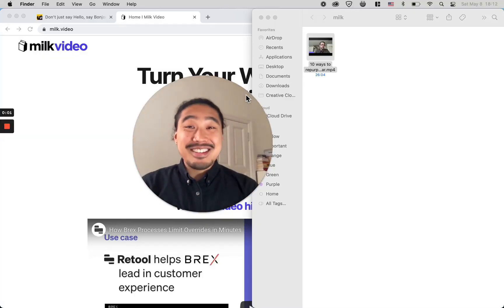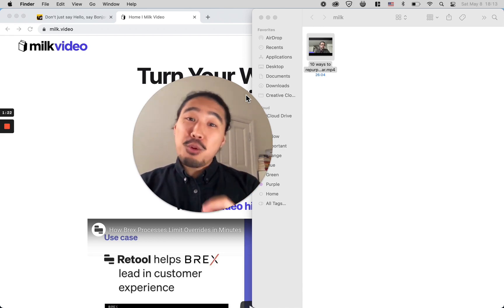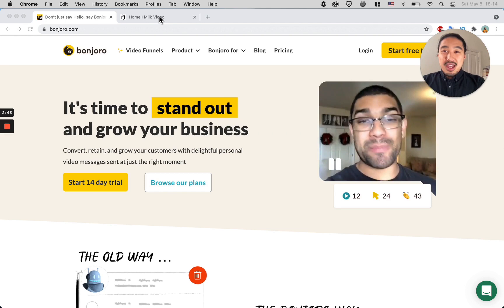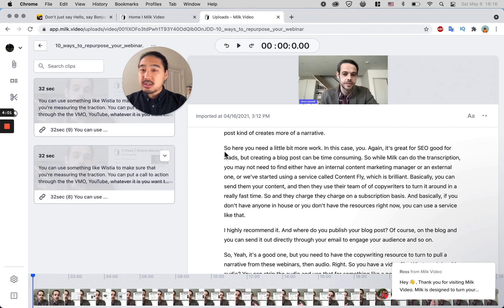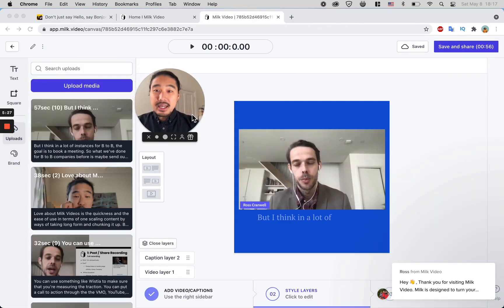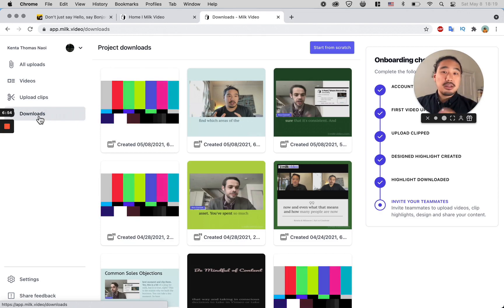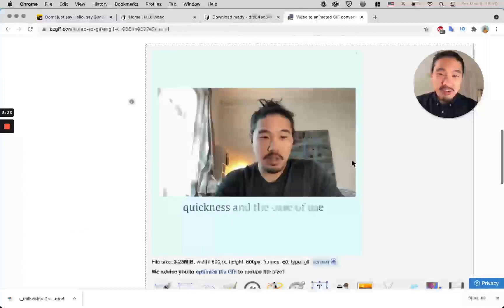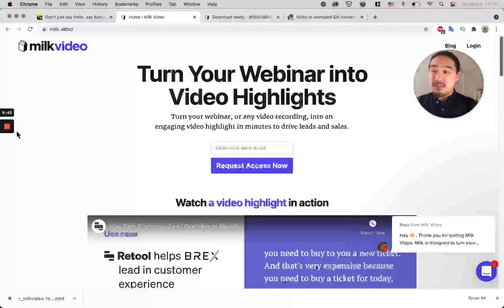This is How You Follow Up with Webinar Attendees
In today’s video, we show you how you can follow up quickly with your leads from your webinars. How so? We explain how to follow up more effectively with your webinar attendees, by sending a clip of a section that they found most valuable.

Chapters:
0:00​​ Intro
0:08​​ Importance of following up with attendees
1:48​ Advantage of following up with your customers through video
2:30​​ Using Milk Video create follow up videos for your customers
3:32​​ Leveraging Milk Video transcription feature to find relevant clips
4:14​ The quickest method to design a video clip using Milk Video
5:03​ Customizing the design of a video clip using Milk Video
6:08 ​ Saving and exporting the video clip
6:45 Distributing your follow up video clip
6:57 Converting video into a GIF

🔍 MORE GREAT RESOURCES FOR MARKETERS 🔎

We have 2 official blog posts that will also be helpful. Check them out!

👕👚SWAG 🎽☕

Please note YouTube channel does not provide support - to find the appropriate resource for your question, please check out our Resources video

Milk Video's channel is an informal Youtube channel to share information from the Milk Video team with the wider community. We will feature different people talking about the products they work on and changes we are making so you have more context.